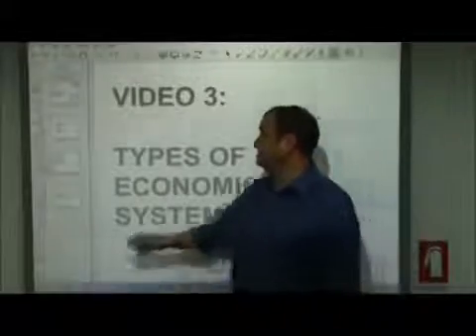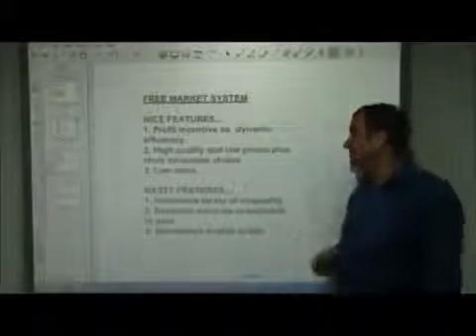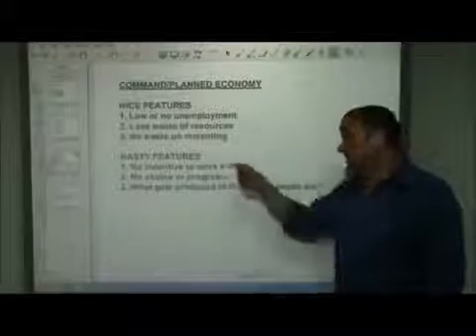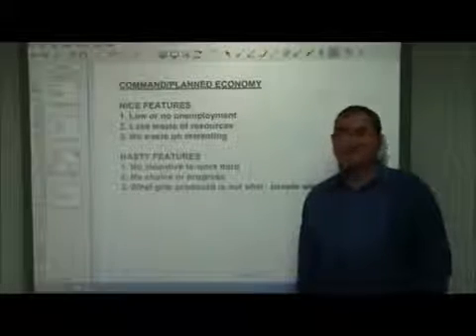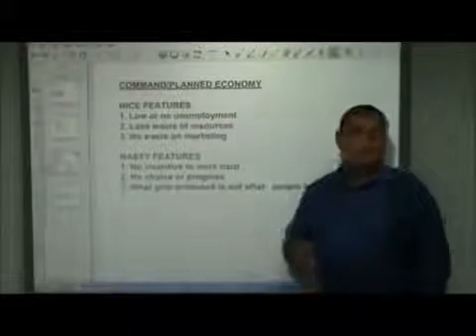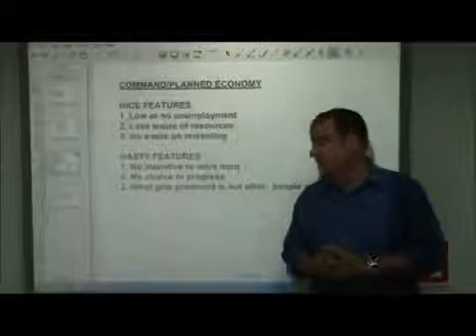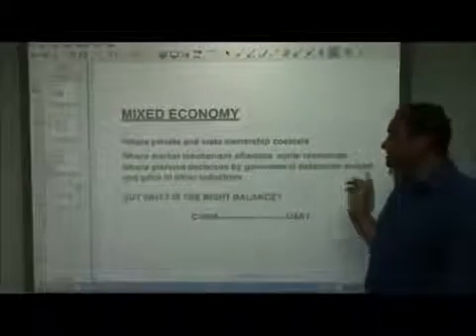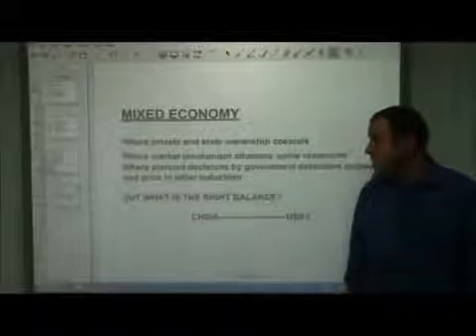06 Types Of Economies Market and Planned Economies 10Youtube com